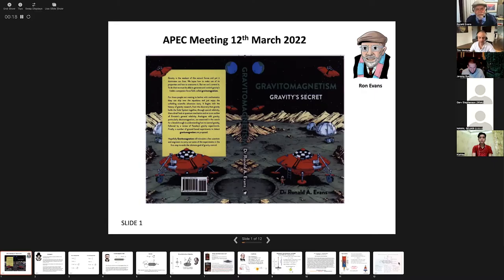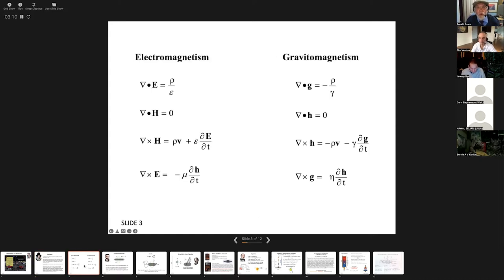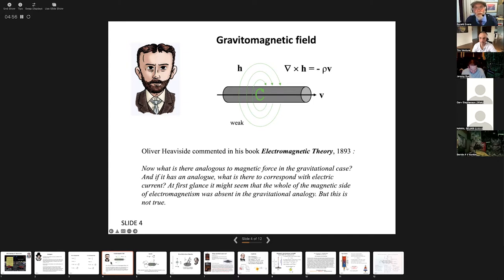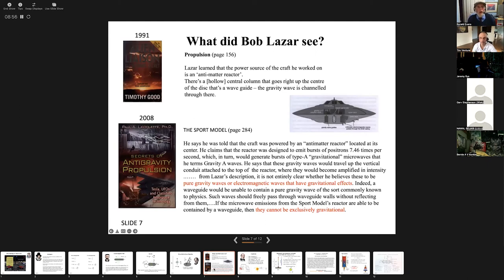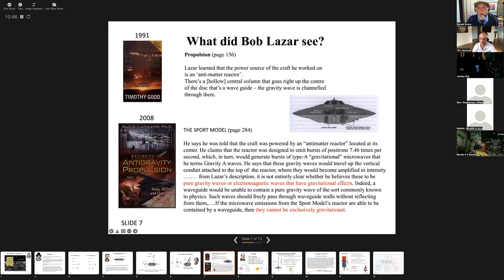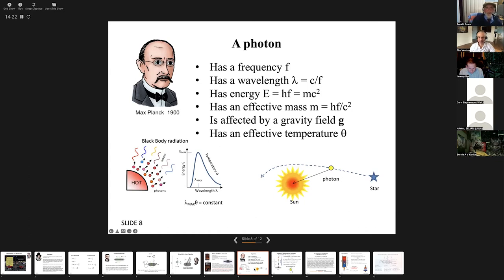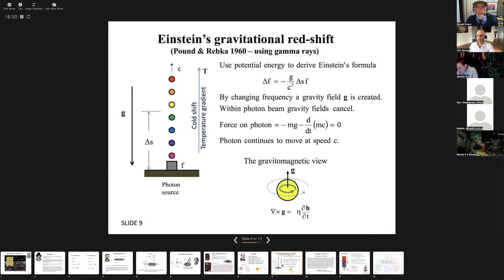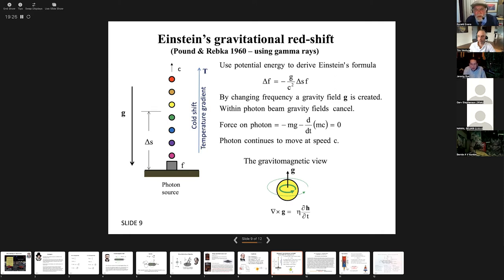APEC 3/12, Part #1 – Ron Evans – Gravitomagnetism & Its Role In Gravity Propulsion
- Ron Evans, the former head of BAE Greenglow, will begin with the importance of analogues, understanding gravitomagnetism, what is inertia, free-fall, Lazar’s claim, the effective mass of a photon and Einstein’s gravitational red-shift.

Lastly, he will speculate about how a gravity field might be generated electromagnetically. In revealing this theoretical idea, briefly mentioned in his book, he is looking for the experimenters in the audience to help by testing the idea.

Dr. Ronald Evans is a mathematician who joined British Aerospace, or BAe, in 1978 as an expert in fluid mechanics.

The BAE gravity study began with his investigation of gravity as a possible disruptive technology. The study eventually became Project Greenglow, and it collected a group of BAE engineers interested in the idea of a breakthrough in gravitational physics.

Project Greenglow, under the leadership of Dr. Evans, is generally recognized as the most rigorous pursuit of gravity modification and advanced propulsion research performed in the United Kingdom.

The scheduled presenters for the March 12th session include Ron Evans, Riccardo Storti, and Todd Desiato. Ron Evans will discuss gravitomagnetism and its role in gravity propulsion, Riccardo Storti will provide analysis on Bob Lazar’s UFO tech claims and Todd Desiato will discuss his experimental research into on Biefeld-Brown & Lifters.